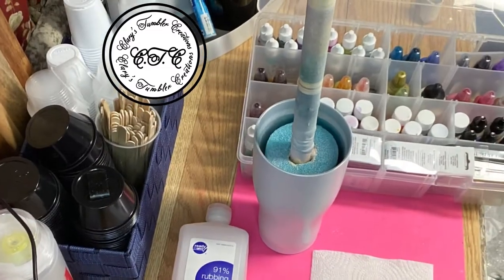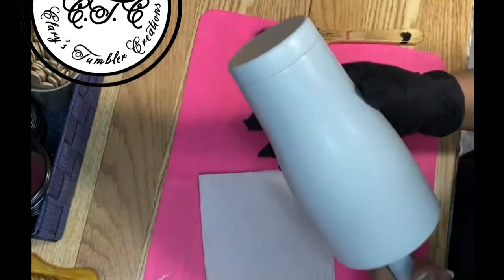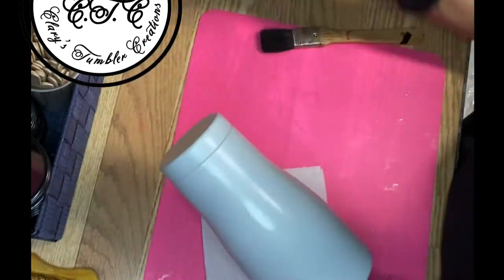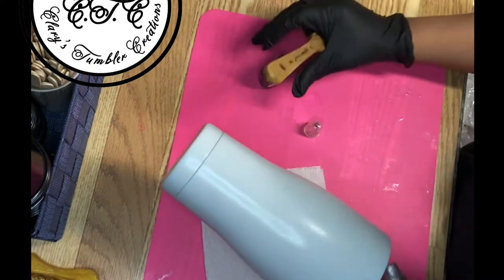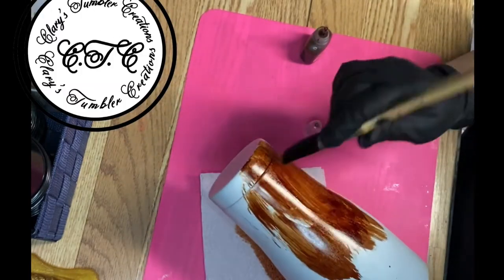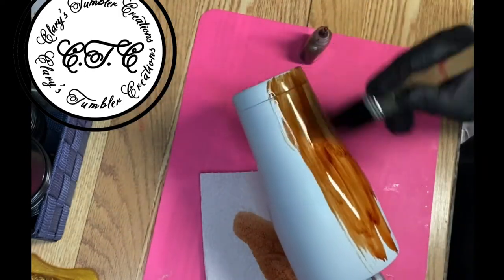Wood Grain Tumbler using Brea Reese Brown Alcohol Ink.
Prep 30oz tumbler. Brea Reese brown alcohol ink. 91% alcohol.

Musician: LiQWYD